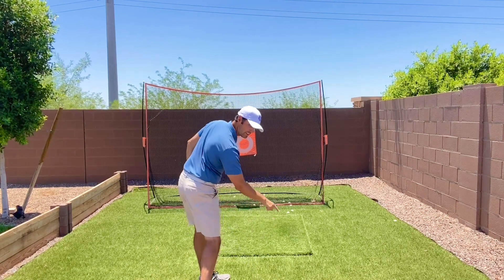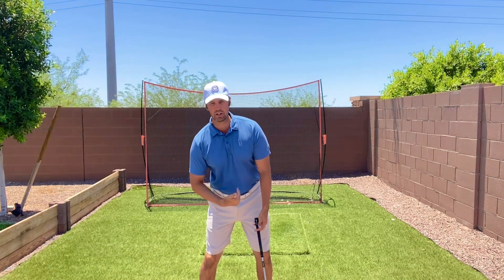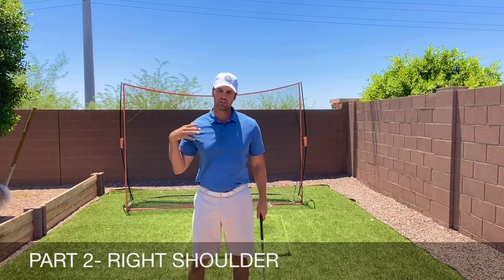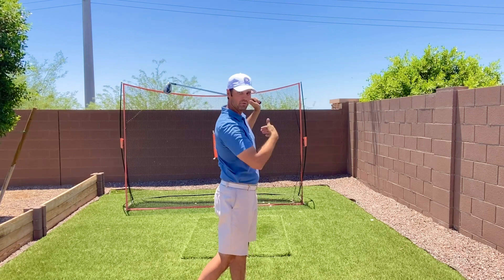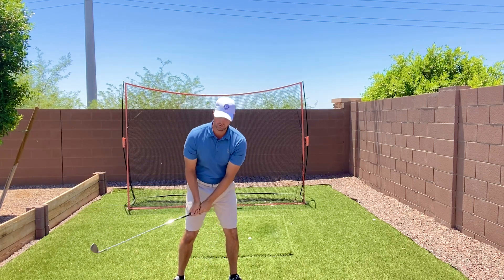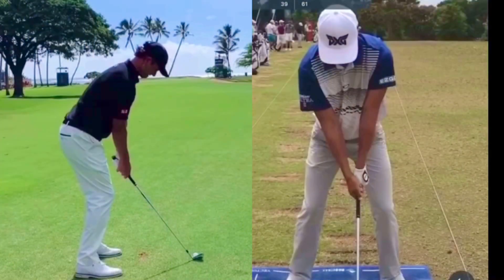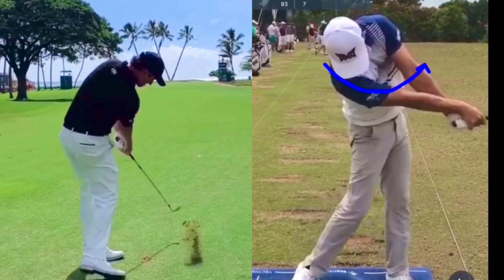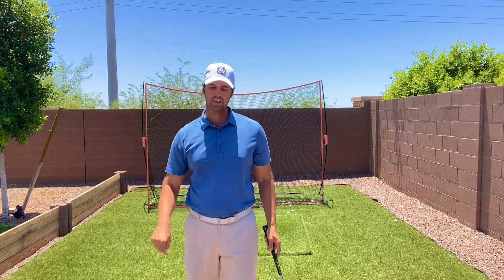RIGHT AND LEFT SHOULDER MOVEMENTS IN GOLF SWING || GOLF TIPS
GOLF INSTRUCTION: In this video we cover how the shoulders should move in the backswing, in the downswing, impact and follow-through. If you have poor shoulder movements you can have multiple swing faults. Reverse spine tilt, sway, poor weight shift, balance, loss of posture are just a few faults that are created by bad shoulder movements.

Online Lessons Available